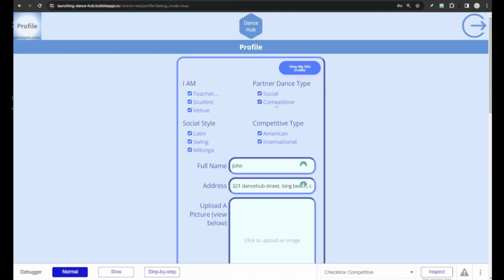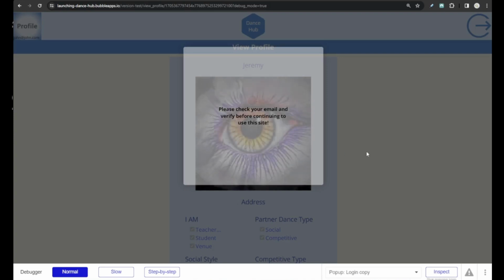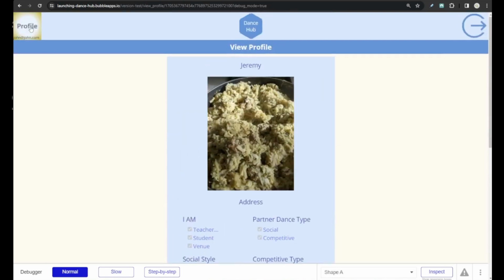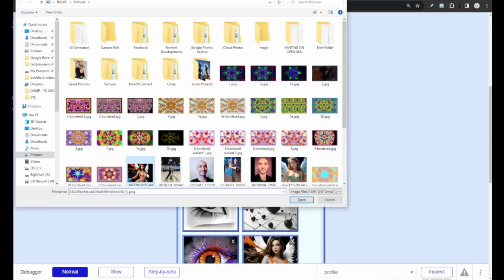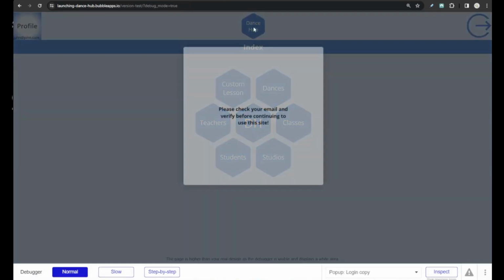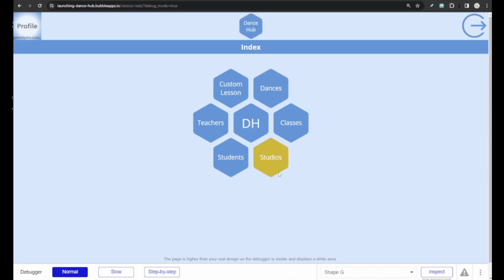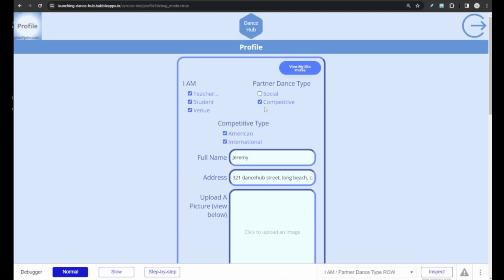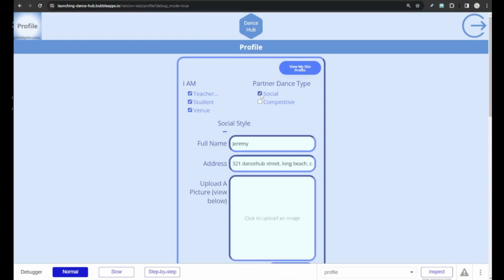Eye4ALL is building DanceHub: video 1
This is a website for a friend, so I won't be showing the mechanics of the site behind the scene, just functionality of the pages.  The goal is to connect dance students, teachers, and venues (studios, clubs, events). We have a secret method of teaching social dancing faster, more efficiently, and cheaper than nearly any franchise studio or independent teachers. I'm not kidding, I can follow salsa completely bind for 20 minutes with this technique.  Essentially, as a human being, you are smarter and more capable of learning dance than you know!  The problem is that "systems" meant to seem streamlined and organized for students are really a way of slowing down progress and milking as much money as possible.  For example, if you wanted to be a Gold level dancer at the oldest franchise dance studio on earth, currently, you would essentially be sacrificing a mansion, a yacht and a private plane in your future.  It's a corrupt system so engrained in culture that the teachers working at these studios fully believe they are doing the right thing.  Anyway, this company is in its early stages.  Real workshops have been done with real students and social dance training packages have already been sold.  This company is already real and awesome!  Find them on Instagram and Youtube @dancehub21.  PS: franchise dance studios, if you try to sue me for telling the truth about you, I will post a video about that and sue you right back. But know this: we have no interest in stealing your students, in fact you can register with us and directly invite students to your studio.  We are nto increase the size of the pie for ALL dance teachers.  Hoping to finally get teachers paid what they are worth.  You paying teachers 20-30 dollars while taking the other $140 is incredibly immoral and disgusting behavior.  Hoping this app incentivizes you to treat your teachers, who all eventually have incredibly high medical bills, with the respect they deserve: higher pay, much higher.